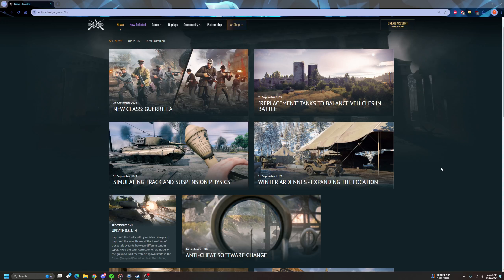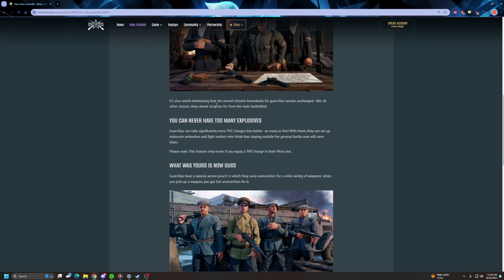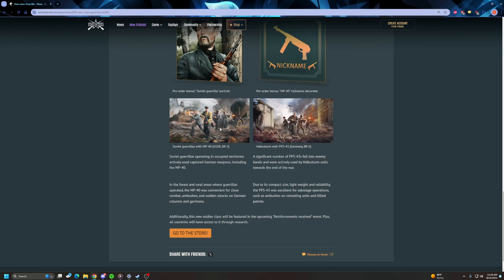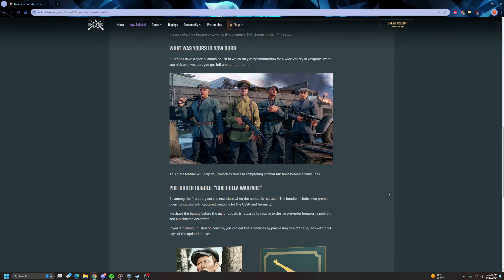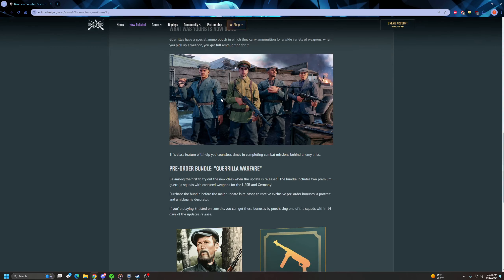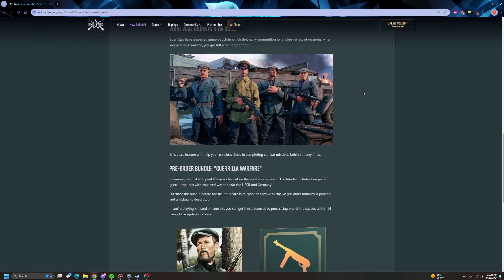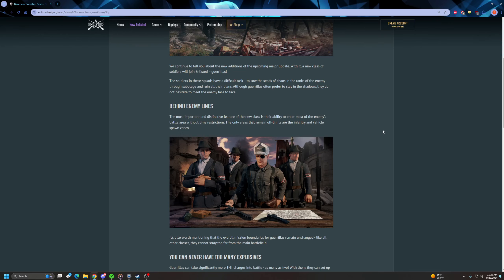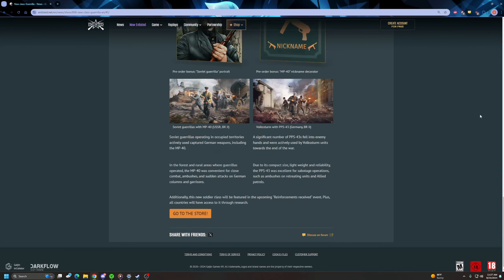Enlisted Guerrillas FINALLY!!!